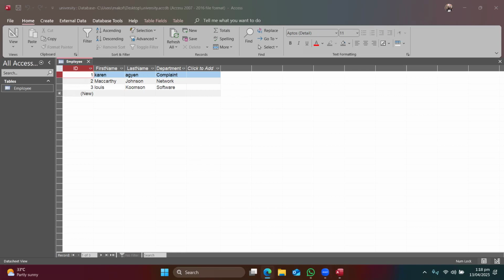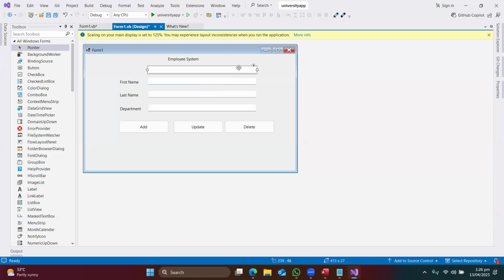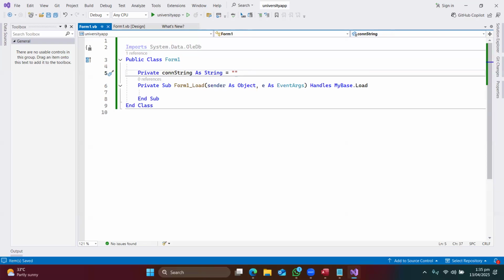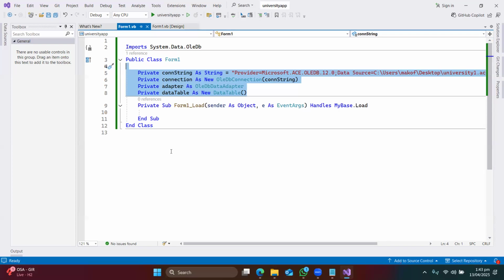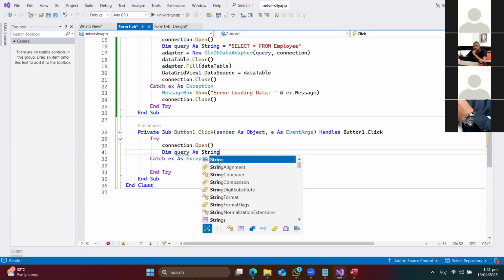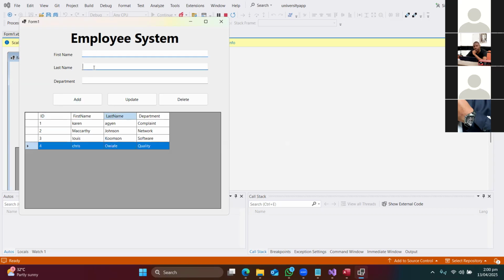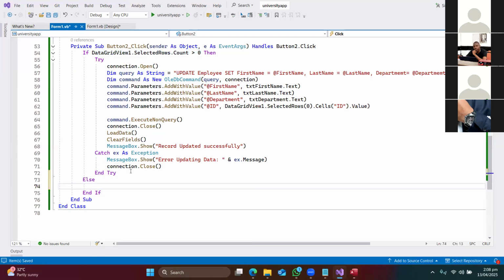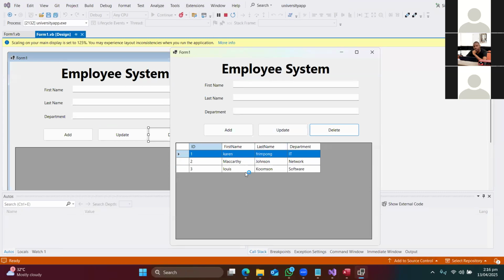CRUD Operations - visual basic